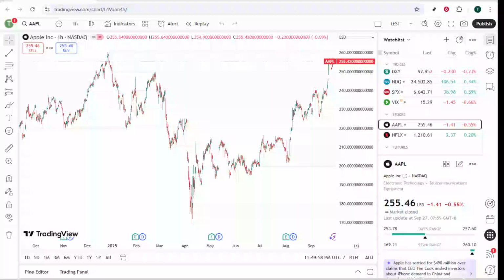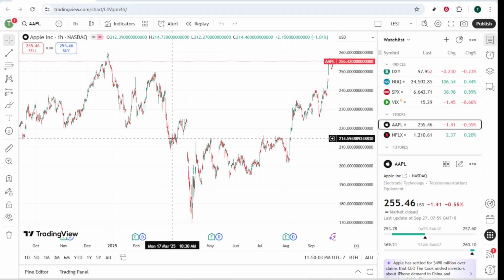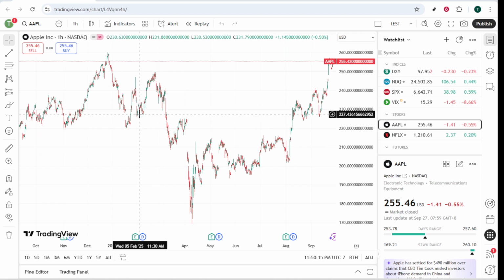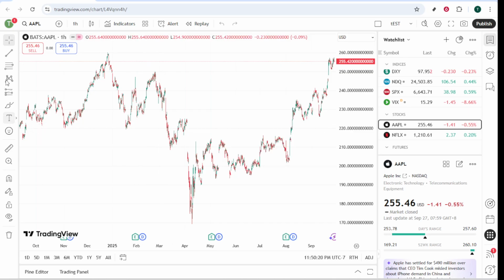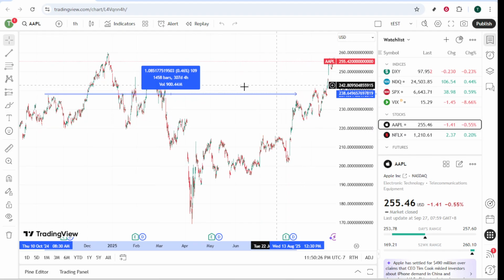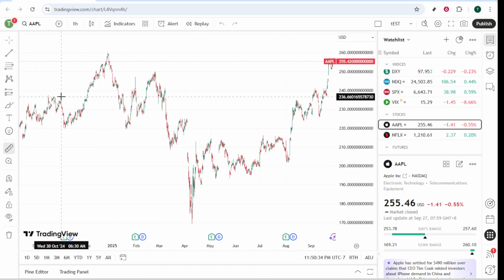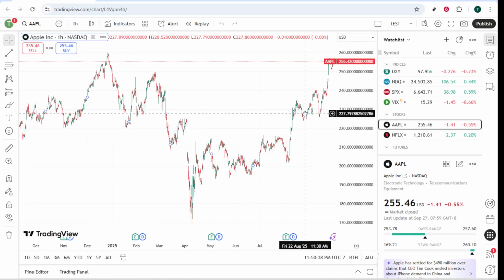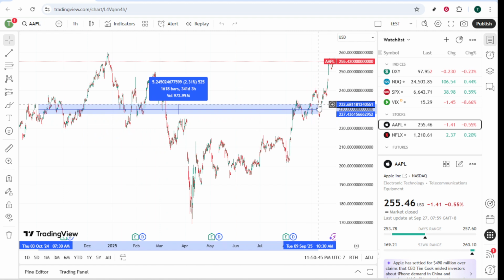How to Count Pips in Forex TradingView [2025 Guide]